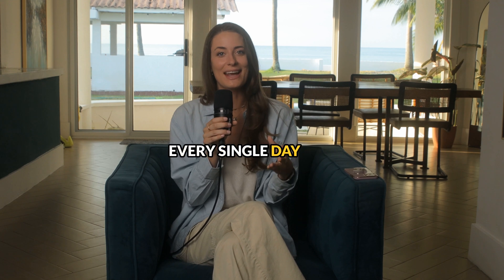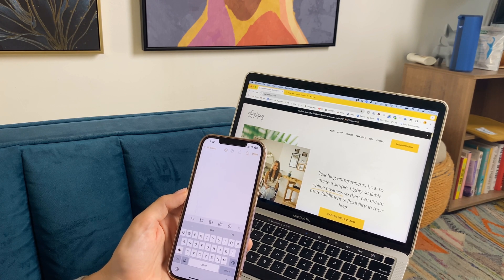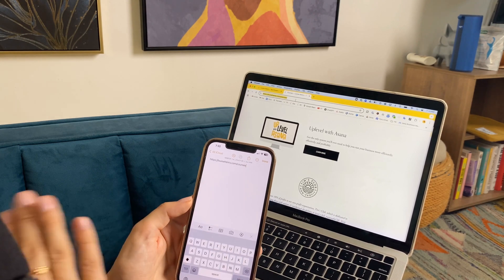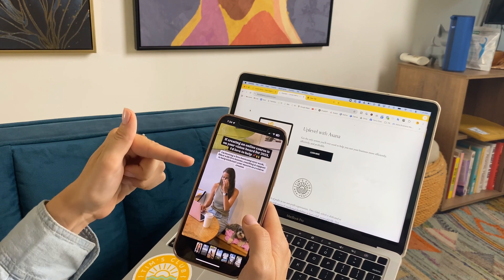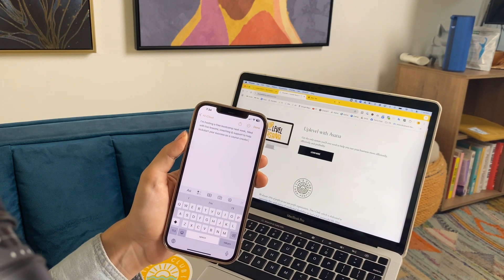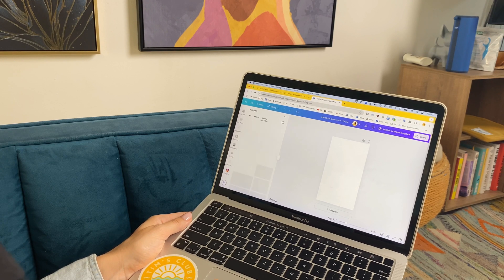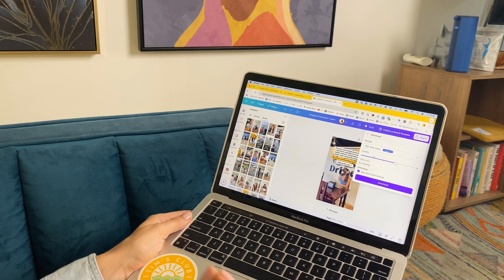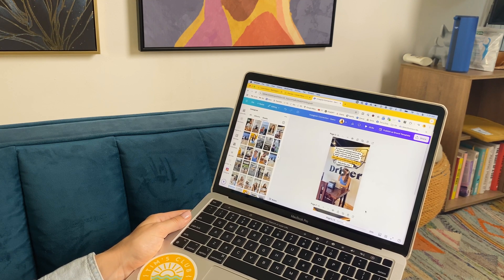3 Quick Tech Tricks I'm Loving Right Now (for MacBook/iPhone Users)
Here are 3 super small tech tricks I am using on a daily basis and thought you could use as well!

ABOUT ME: I'm Louise. I’m here to help you leverage tech so that you can save time, automate more and scale your business.

📒 CHAPTERS:
00:00 - Introduction: Tech Tricks for Online Business Owners
00:16 - Trick 1
01:19 - Trick 2
02:00 - Trick 3
03:26 - Recap of Tech Tricks